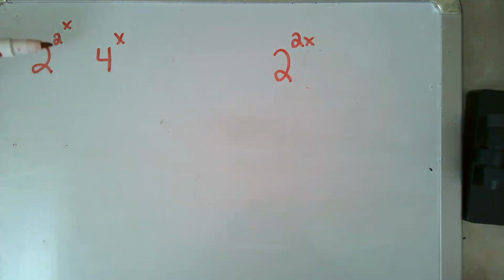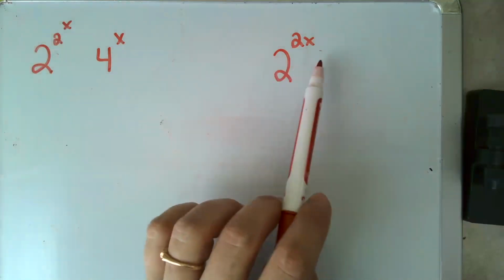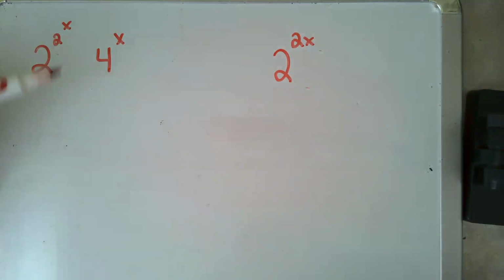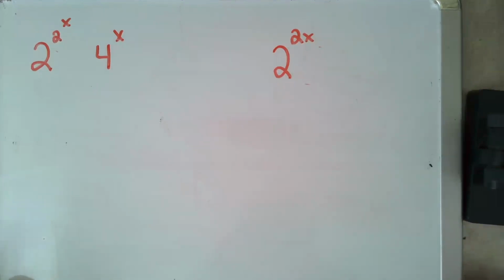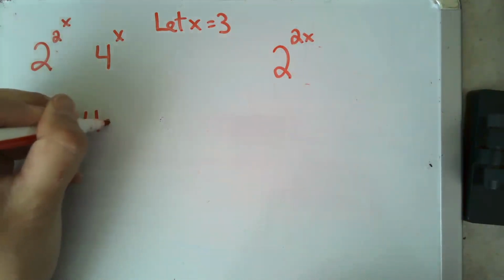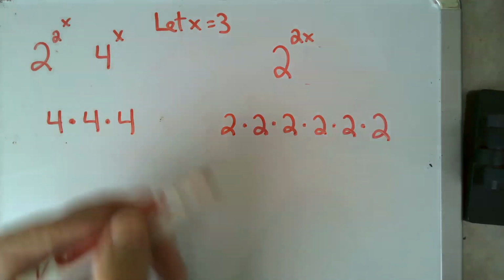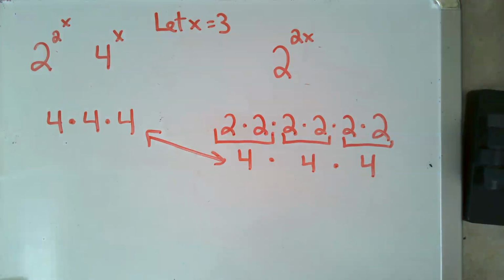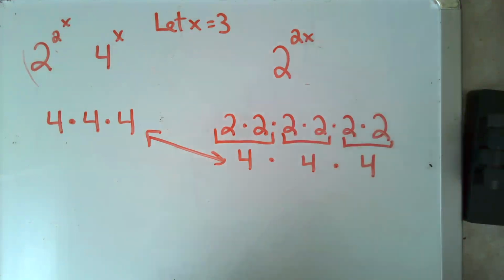Brainteaser 1a: FIND THE FLAW IN THIS VIDEO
Explore a a question someone asked about Brainteaser 1, and find the flaw in my reasoning!  Then check out Brainteaser 1A for the correct solution @helpwithmathing